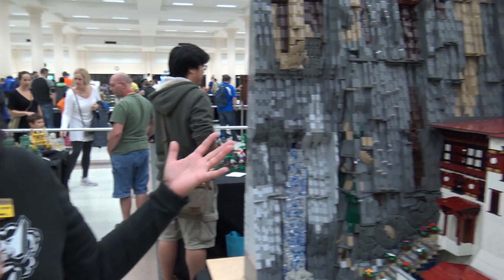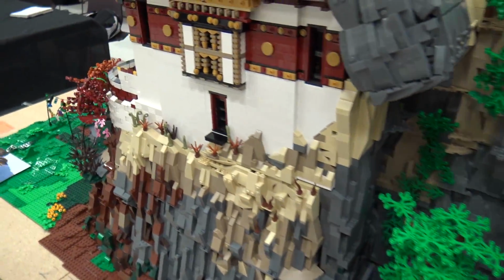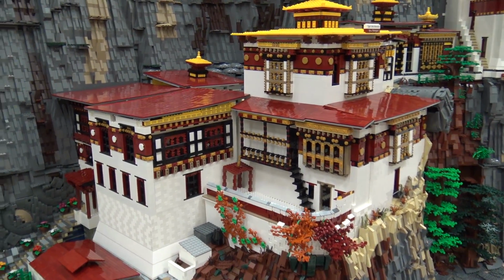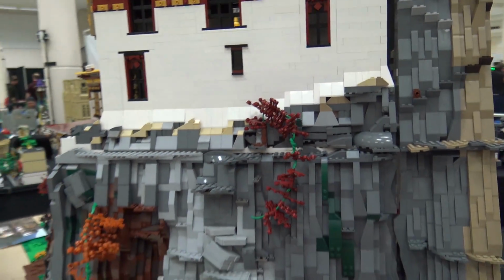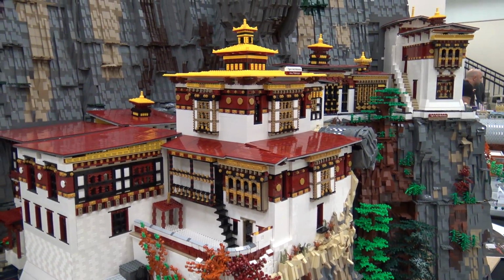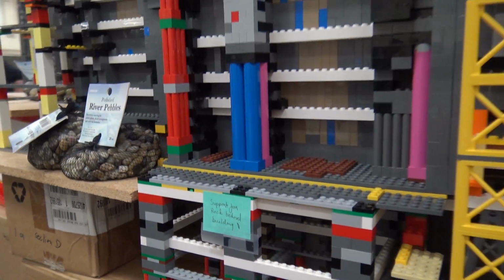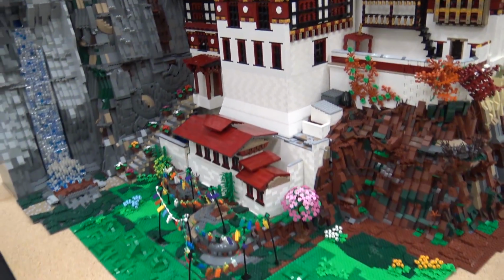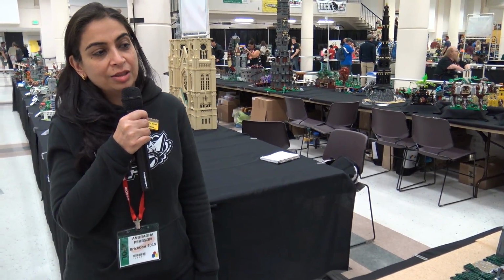Massive LEGO Tiger's Nest Monastery | BrickCon 2019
Beyond the Brick's Mike Rytter talks with Anuradha Pehrson about her LEGO model of the Tiger's Nest Monastery displayed at BrickCon 2019.